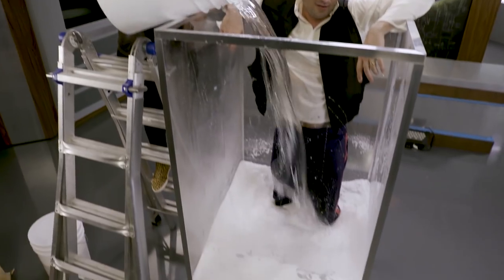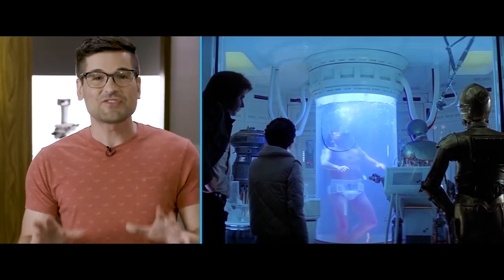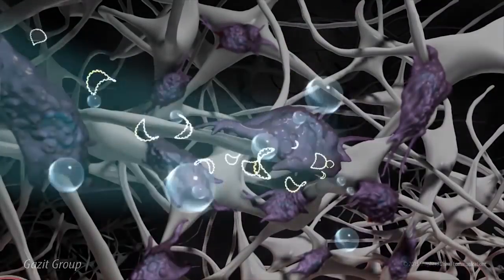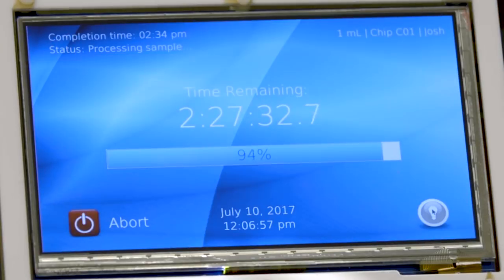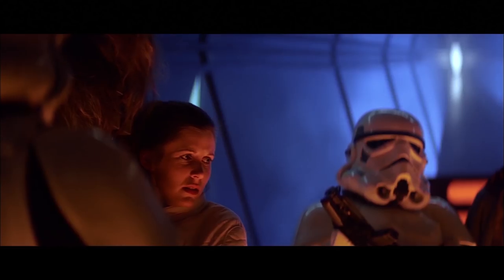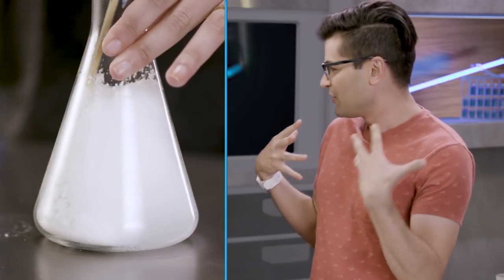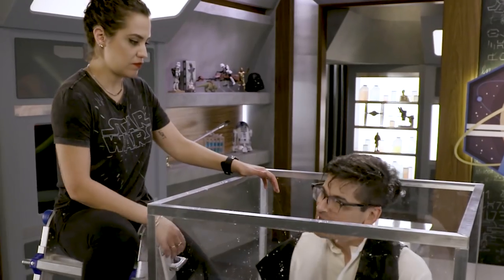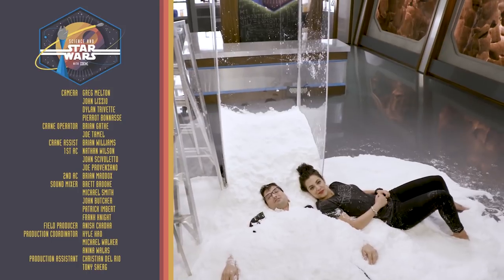Bacta Tanks and Carbonite | Science and Star Wars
On this episode of Science and Star Wars we look at technologies that have the potential to heal like Bacta. Then, we attempt to "freeze" Anthony. Paid for by IBM.